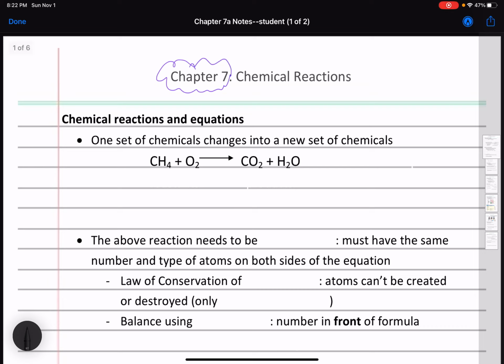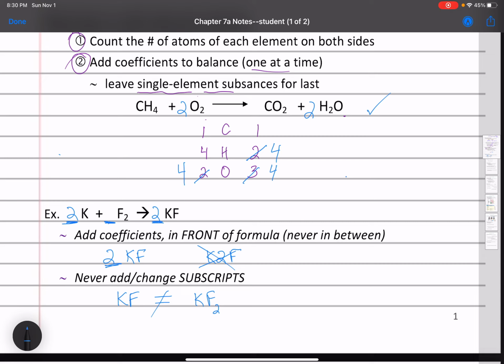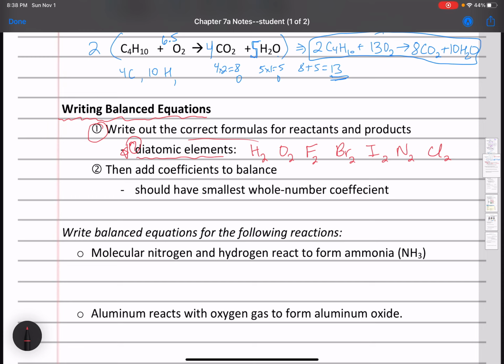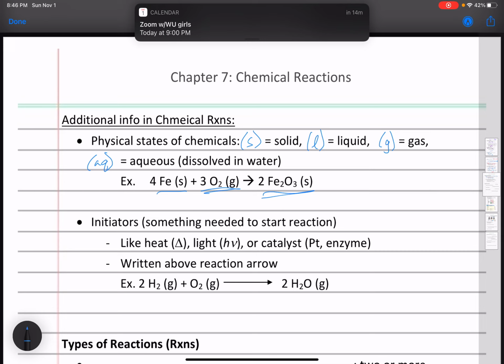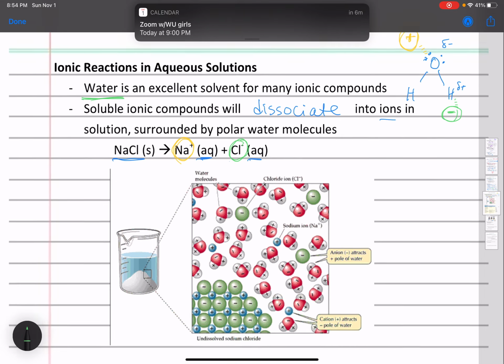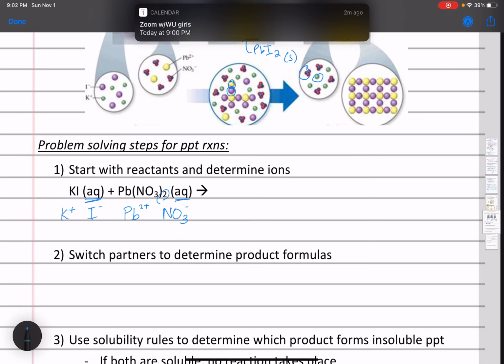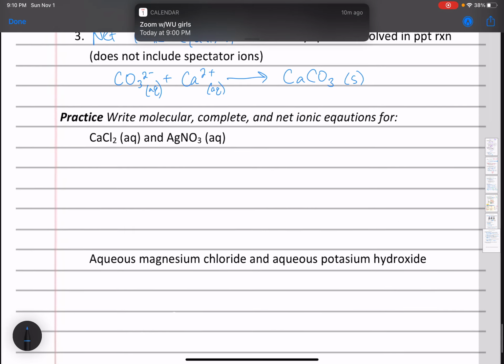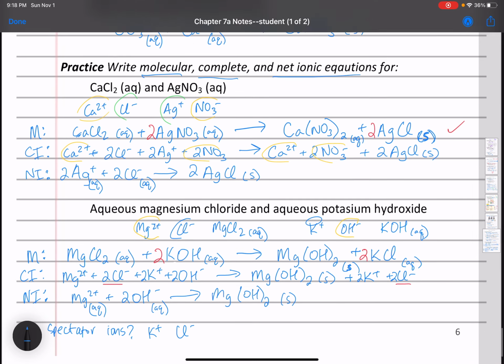CHE 101 Chapter 7a lecture